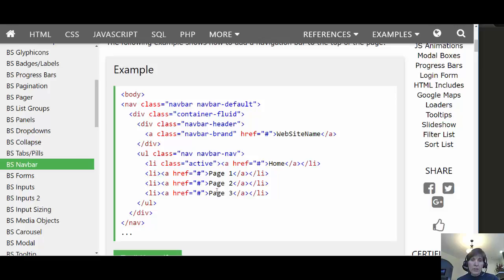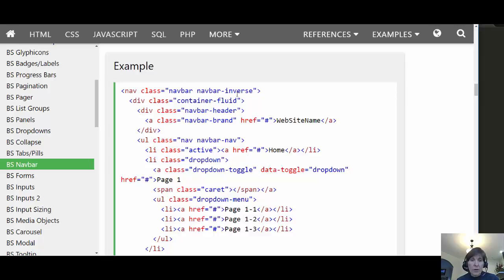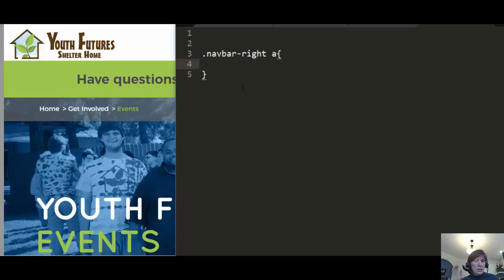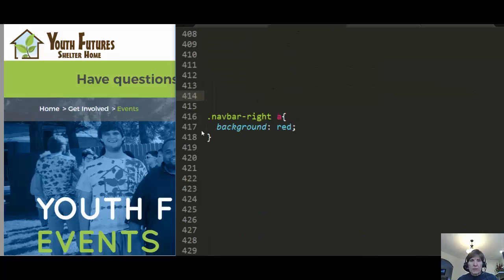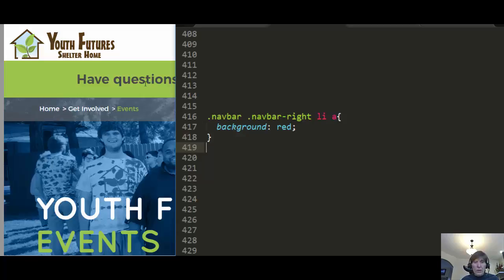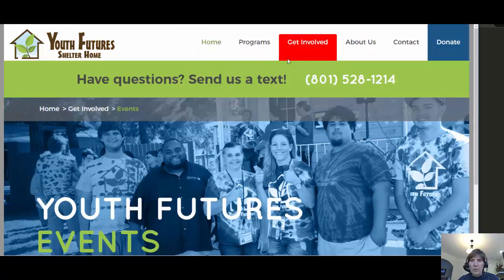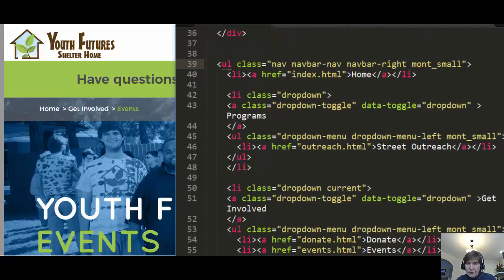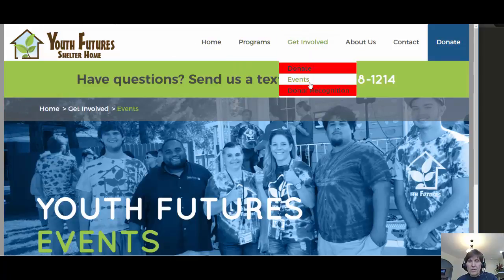Choosing Selectors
When adding style blocks choosing the selector is critical. This video explains some of the details about creating a CSS selector that captures the correct HTML element to style.